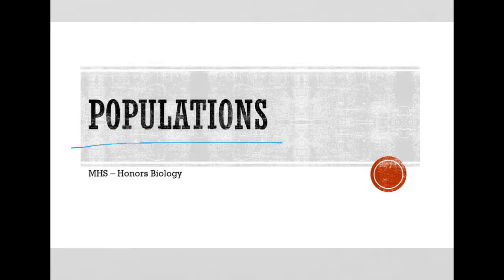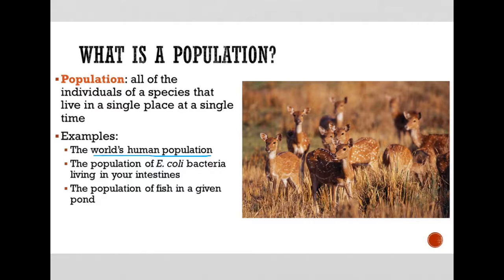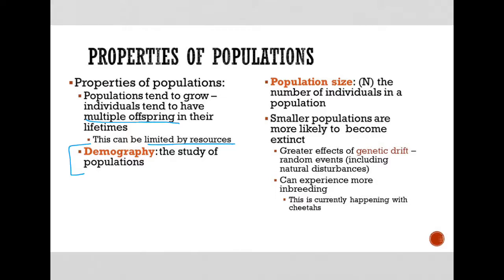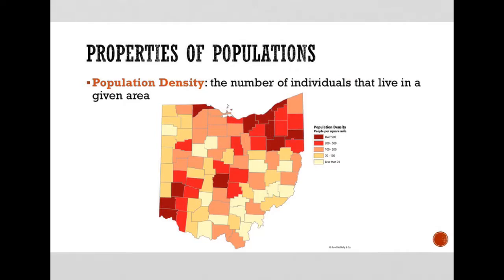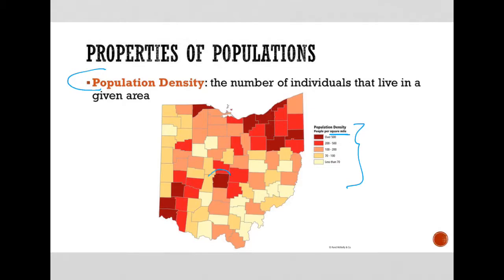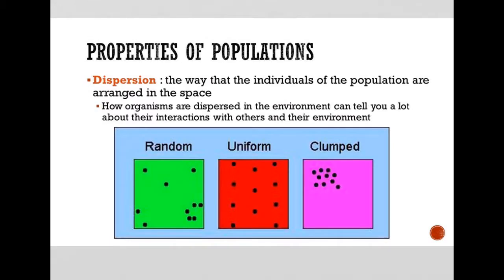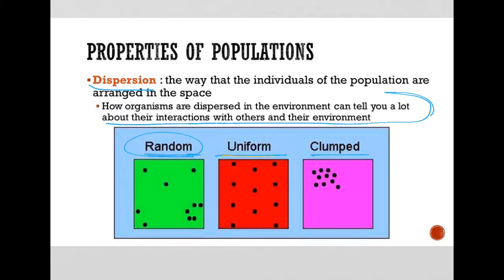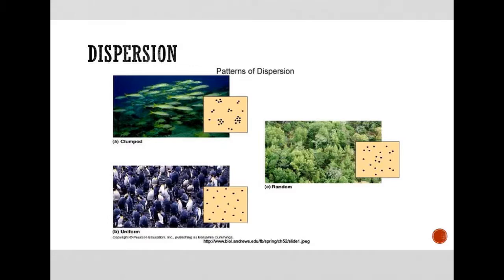Properties of Populations